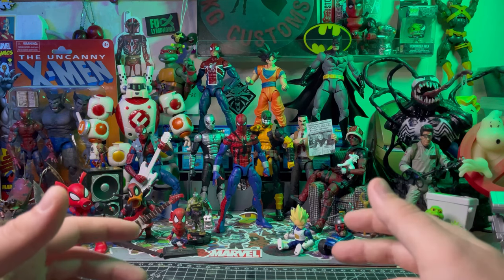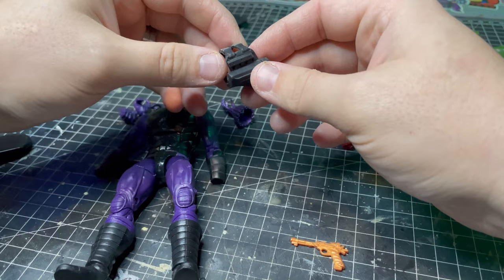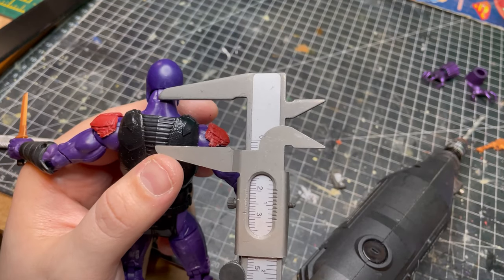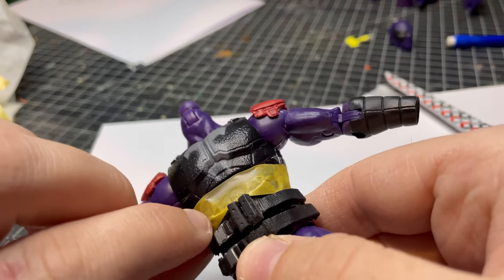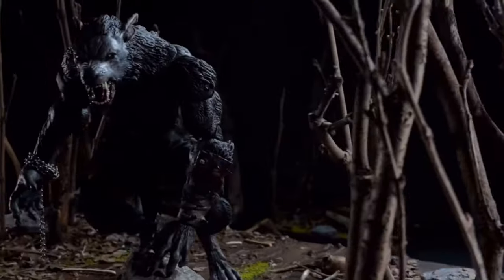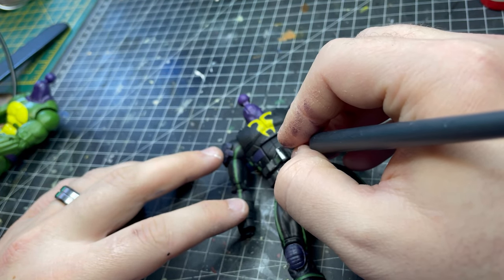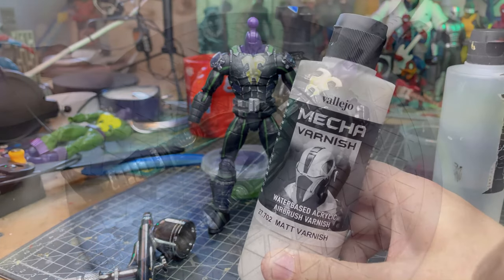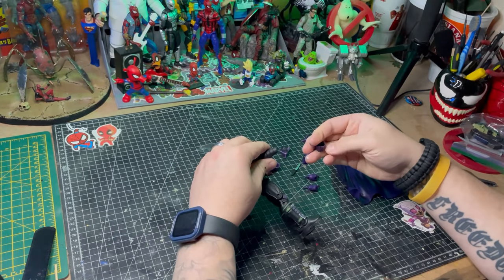I Made The Guy From FORTNITE! Custom Marvel Legends Aaron Davis Prowler | By KG Customs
In this video I show you how I turned a Marvel Legends Paladin into a Aaron Davis style Prowler! I took heavy inspiration from the Playstation version but threw in some comic book designs and a few of my own of course.

If you want to reach me you can do so on my other socials here:

Musician: Dan Henig

Here are some of the tools I used to bring this diorama to life:

Vallejo Model Air Basic Colors Acrylic Paint Set for Air Brush - Assorted Colours (Pack of 16)

Paints: Revvell Aqua Color, Rust-Oleum Grey Surface Primer

Clear Coat: Rust-Oleum Matt Clear Coat and Gloss Clear Coat

UV Resin Amazon's Choice

Voilamart Model Airbrush Mini Compressor Kit

Voilamart Airbrush Spray Booth Kit Portable Spray Booth Filter and Extractor Set

XPS Foam

Corkboard

Mod Podge